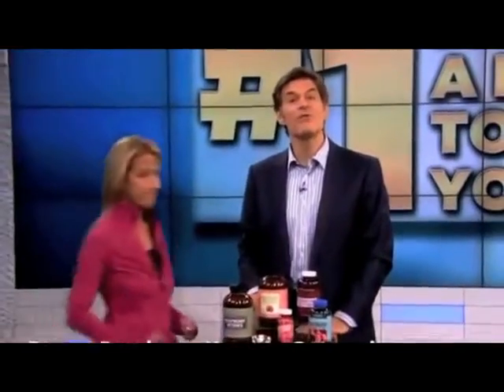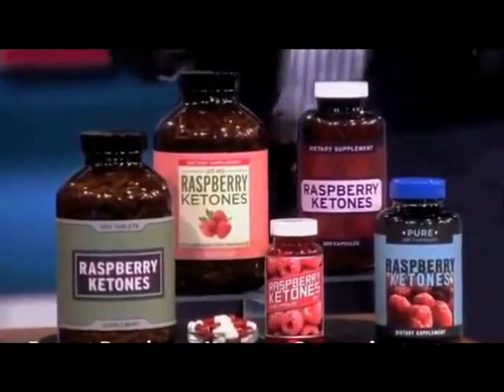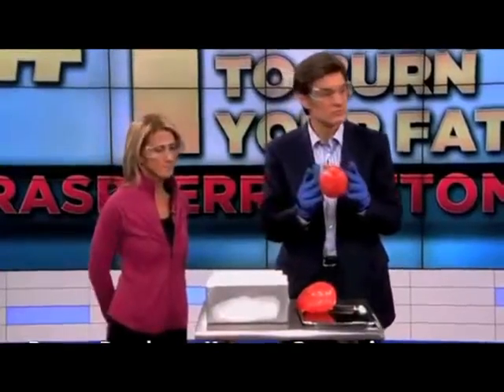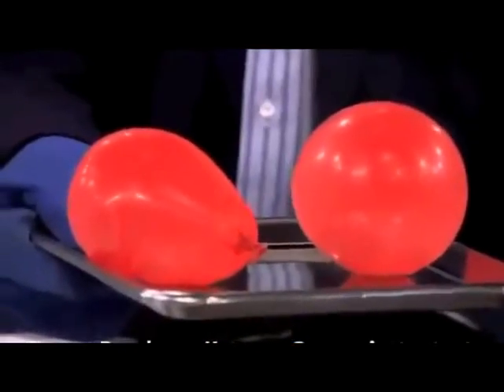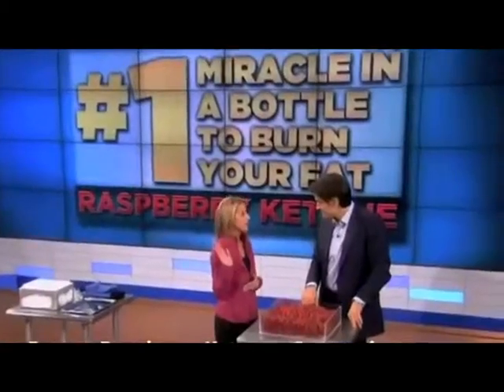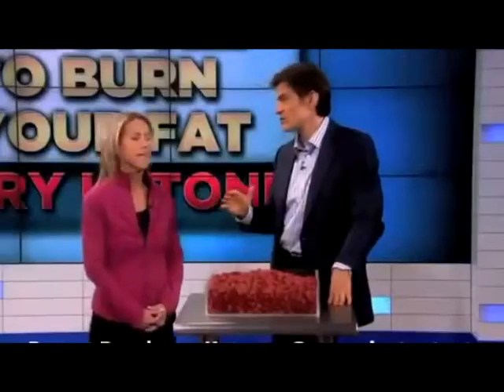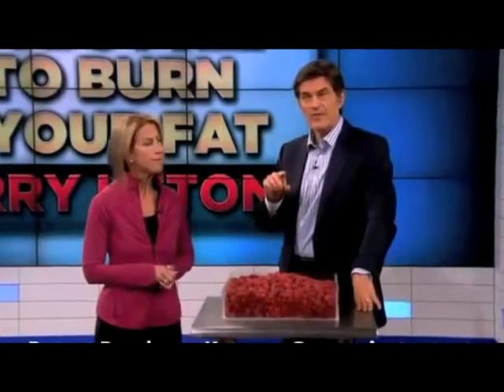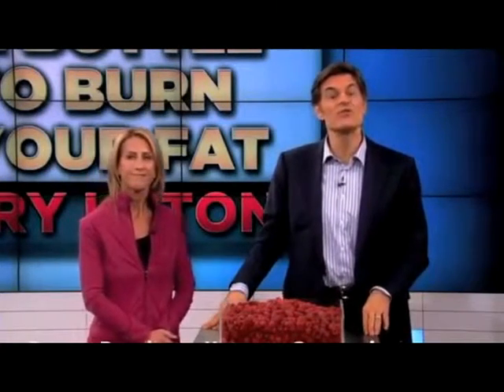Eternal Raspberry Ketone Free Bottle- How To Lose Weight Fast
it works magic!!! just pay $5.95 shipping!!

Eternal Raspberry Ketone is the BEST supplement for weight loss period. Don't listen to us though, watch for yourself. Dr. Oz does not pull any punches and he knows a good product when he see's one. Try it for yourself free right now!

How to loss weight
fast weight loss
weight loss resources
weight watchers